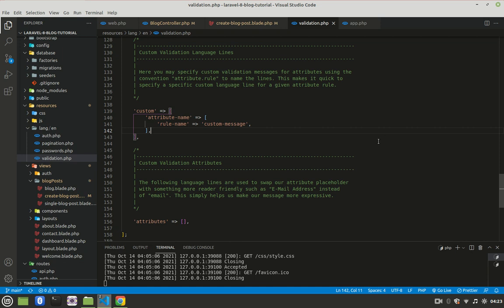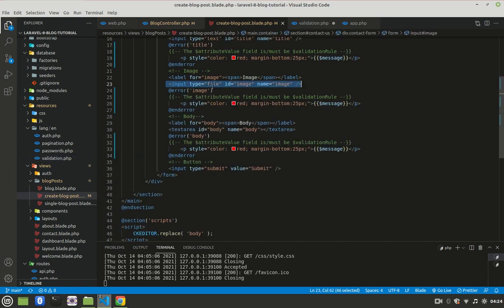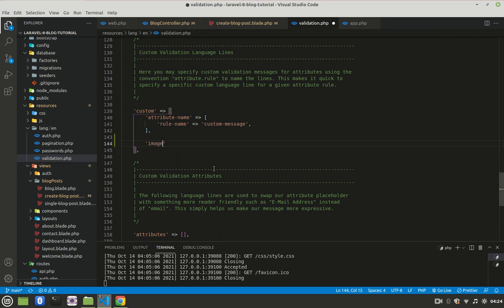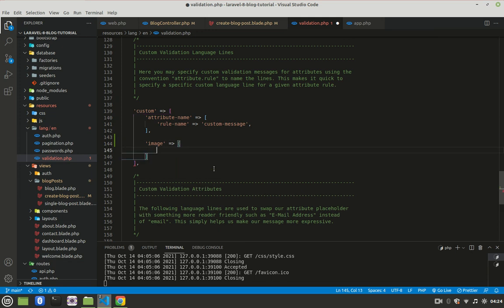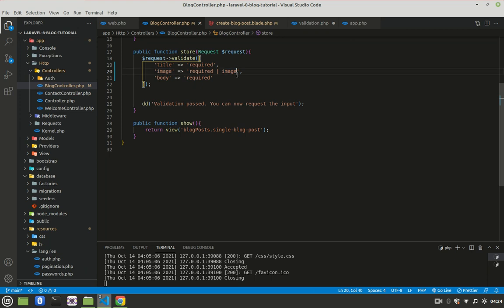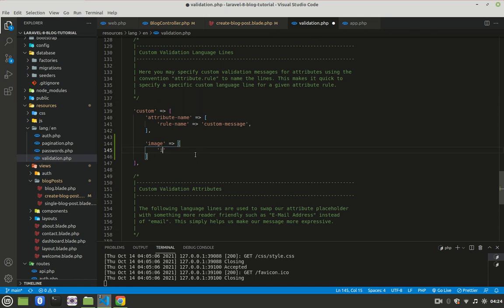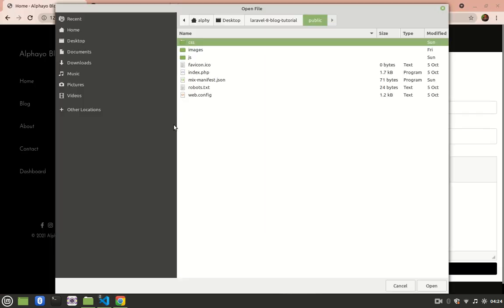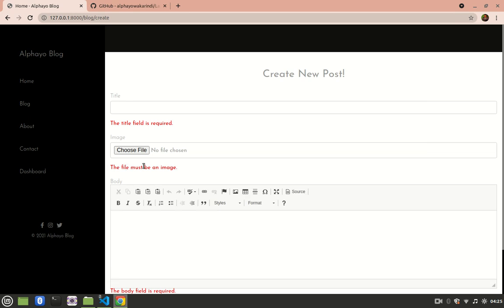Laravel 8 Blog Tutorial up to Deployment #17 Customizing Error Messages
Part of laravel 8 blog series explaining how to customize error messages.